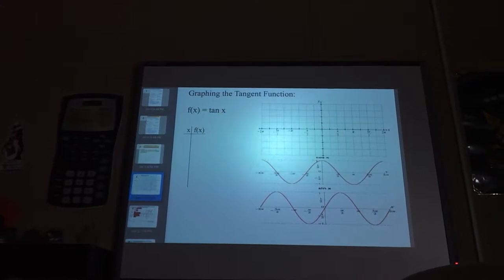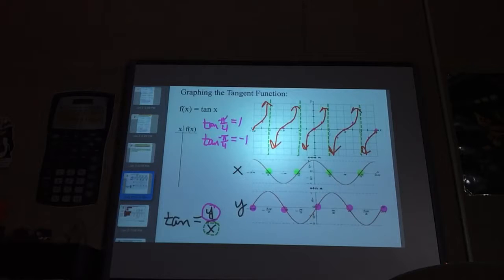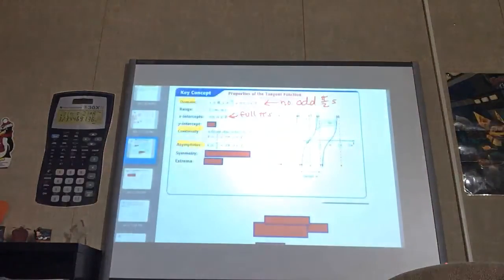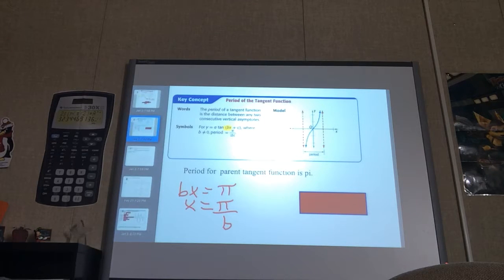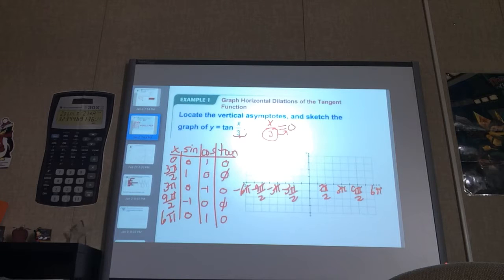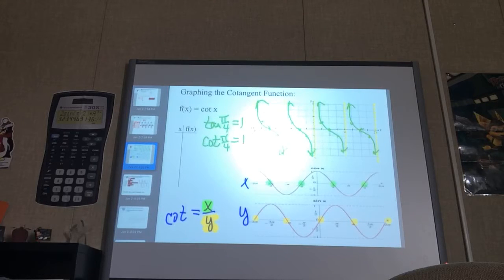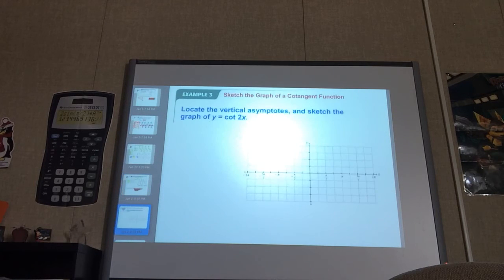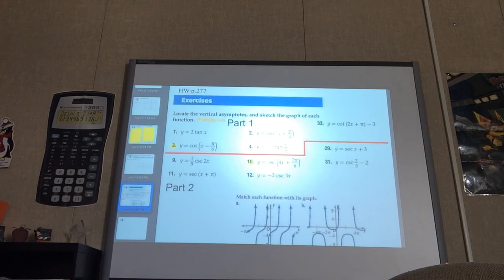4.5 Graphing the tangent and cotangent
Trig 4.5 part 1 video
Excuse the interruptions (it was a day where many classes where released)